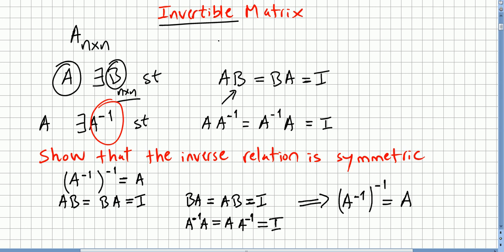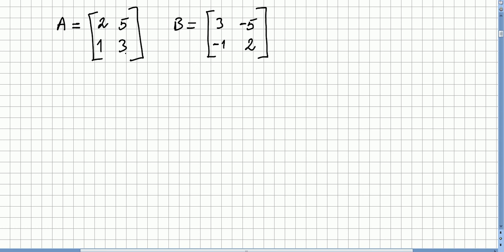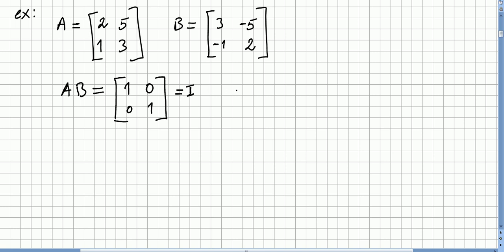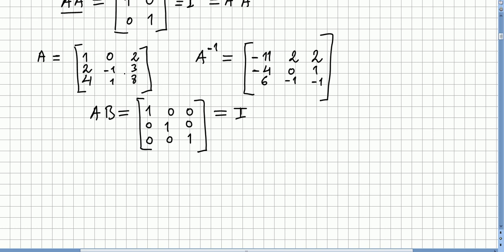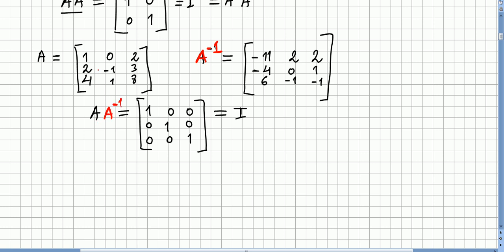Linear Algebra 80, Invertible Matrix, examples